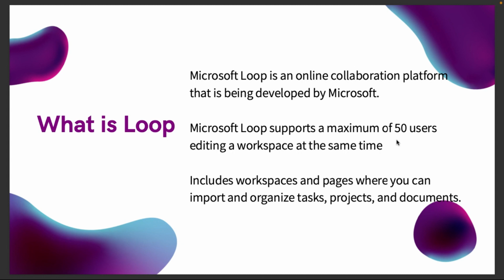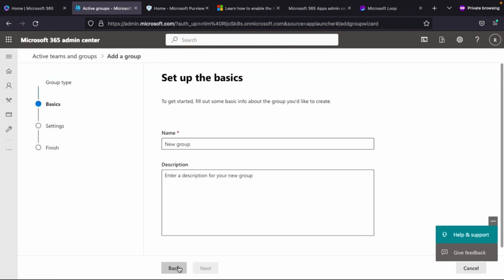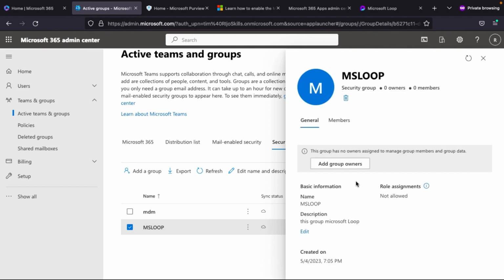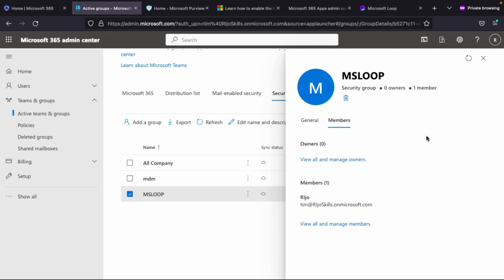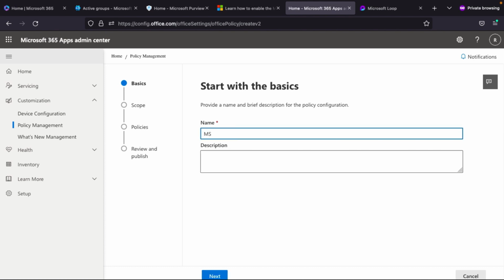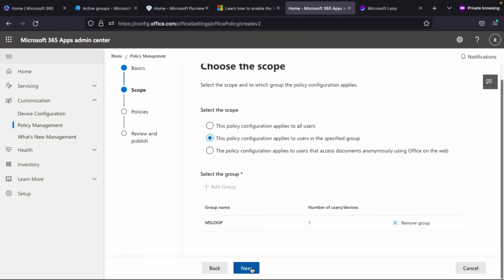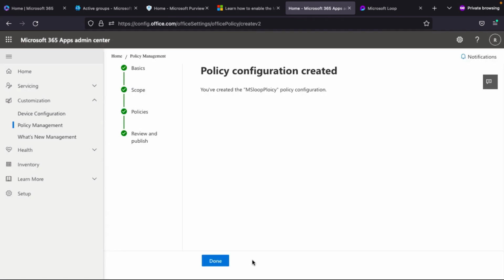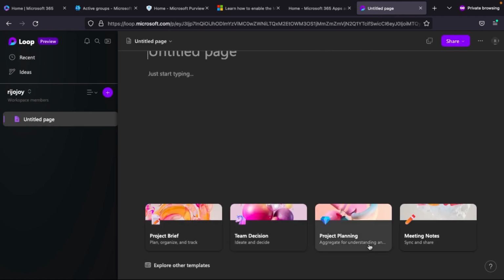How to get Microsoft loop app office 365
How to get Microsoft loop

Microsoft Loop is an online collaboration platform that is being developed by Microsoft.
Microsoft Loop supports a maximum of 50 users editing a workspace at the same time
Includes workspaces and pages where you can import and organize tasks, projects, and documents

Step to enable Microsoft loop

1. Create a new Microsoft 365 group
2. Sign in to the Microsoft 365 Apps
    admin center and create a Cloud policy
3.Wait an hour or so for the policy to 3. propagate and log in to Loop